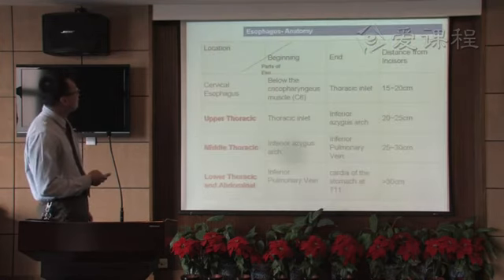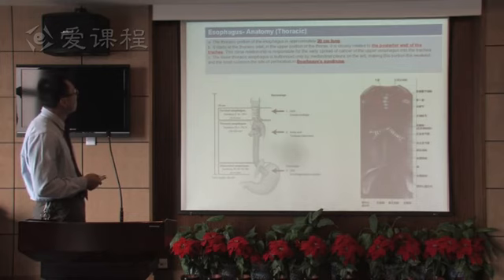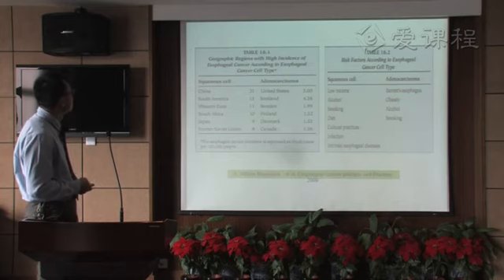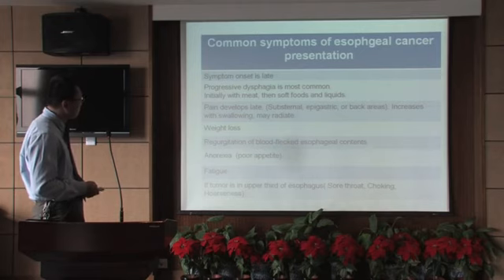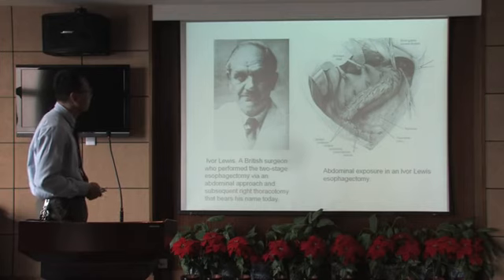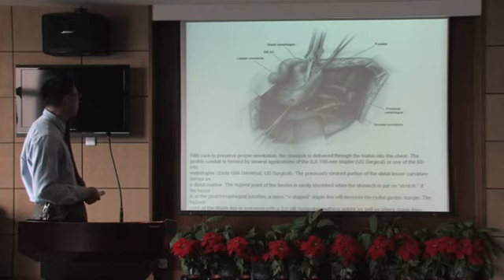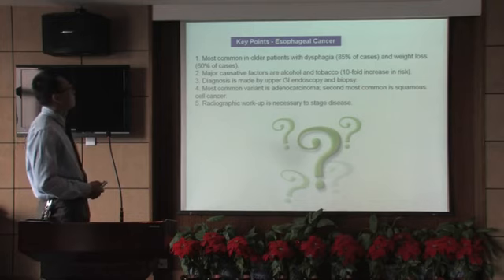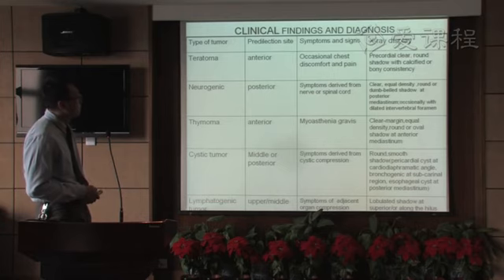83 教学录像 食道癌及原发性纵膈肿瘤 浙江大学 外科学